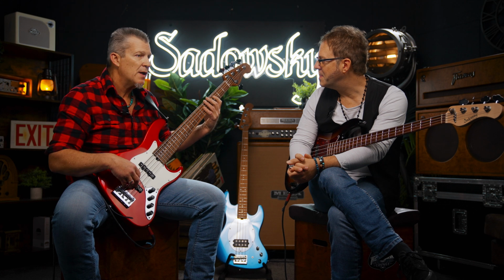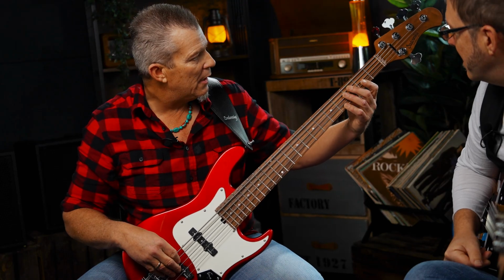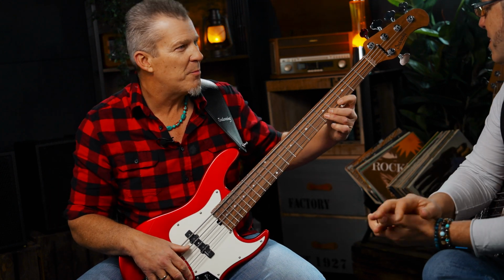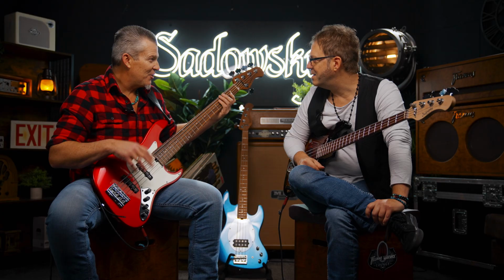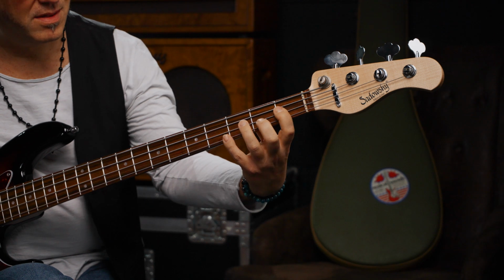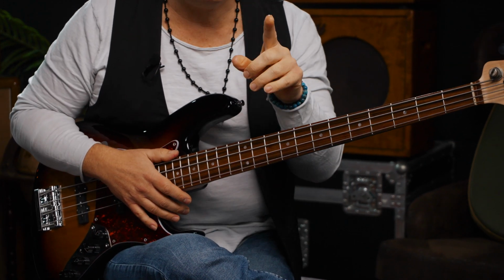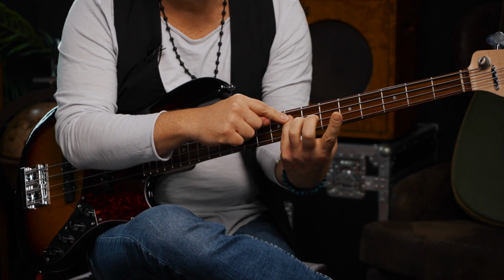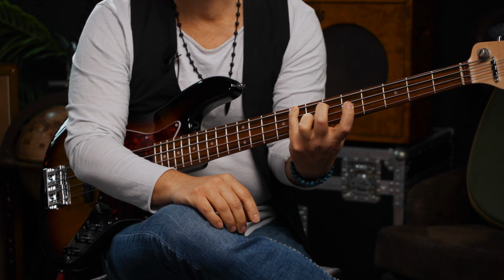Bass Warm-Up Hacks | Andy Irvine & Lars Lehmann’s Top Exercises for Precision & Flow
In this down-to-earth chat between Andy Irvine and Lars Lehman, the two break down their pre-show warm-up routines, offering up killer tips for any bassist looking to up their game. Part of an exclusive interview series for Sadowsky Basses, Andy kicks things off by revealing his approach to warming up. Forget the boring stretches—Andy’s all about vibing out with a groove as soon as he picks up his bass. Whether he's tweaking his sound or adjusting his rig to fit the venue, he's laying down a foundation of feel, not just technique. His go-to? The key of G, where he lets the bass do the talking, mixing bluesy grooves with a little harmonic exploration. It’s all about getting into that headspace where every note, major or minor, is fair game—no fear, just flow.

Lars brings his own flavor to the table, showing off his "spider" exercise that’s all about chromatic movement and string-crossing precision. The exercise is a brutal workout for your fingers, but Lars explains how it builds the muscle memory that makes everything smoother when you hit the stage. It’s a total brain-bender, too—every note gets you thinking fast, syncing your mind to your hands, and that’s what separates the pros from the rookies. From big-picture mental prep to detailed finger drills, these guys prove that warming up isn’t just about loosening up—it’s about getting your whole body and mind in sync before you go full throttle on stage. So, if you want to step up your bass game, this video’s a must-watch. Check it out for some serious sound advice from two experienced bassists!

Or check your local dealer for availability.